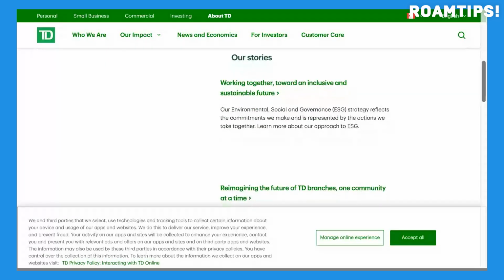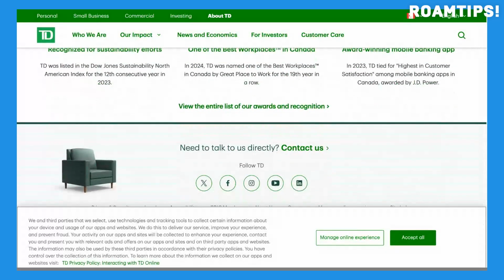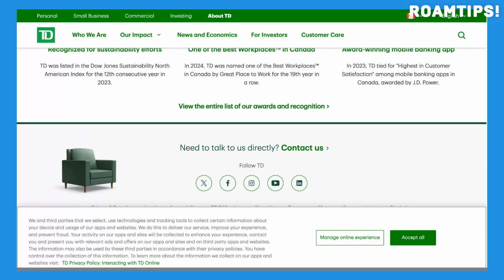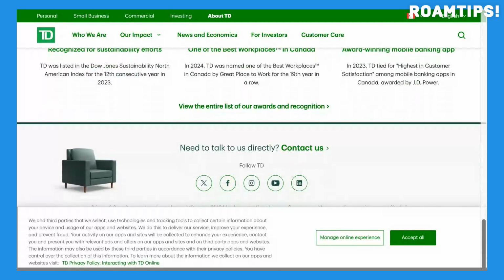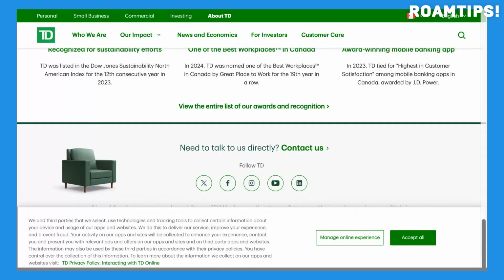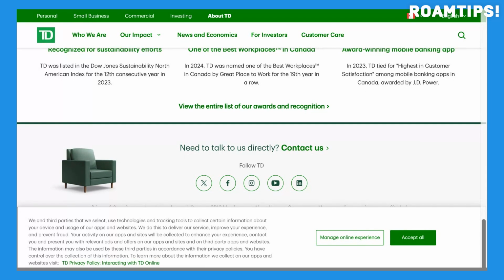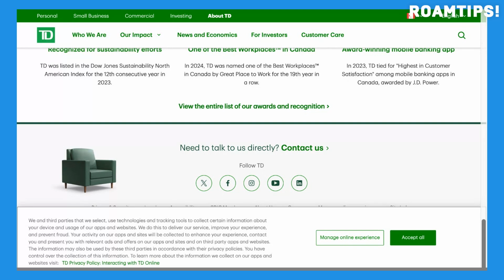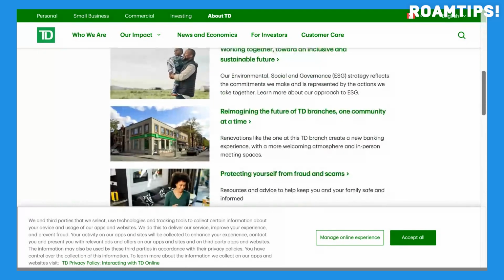TD Bank vs People s United Bank | Which is Better